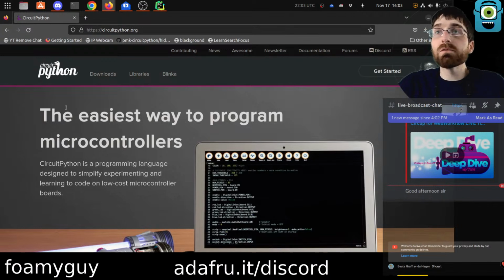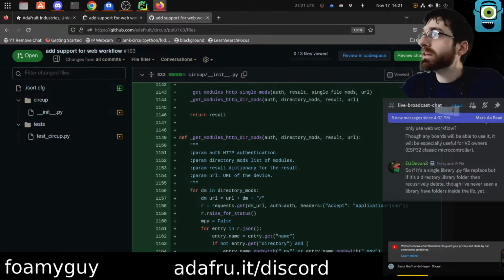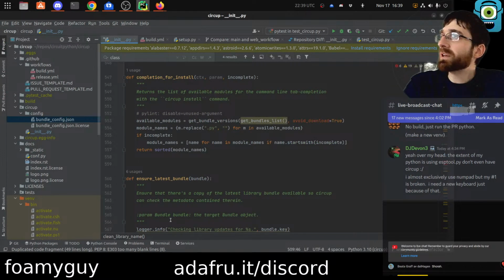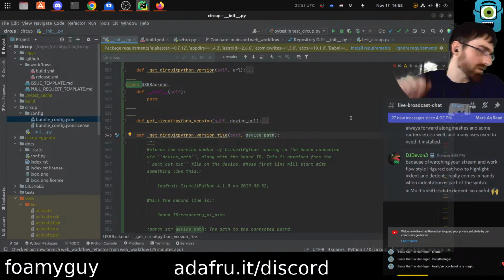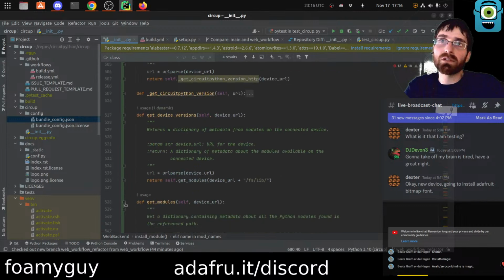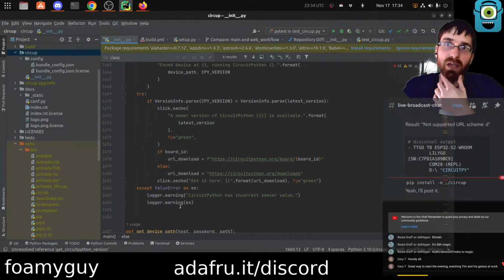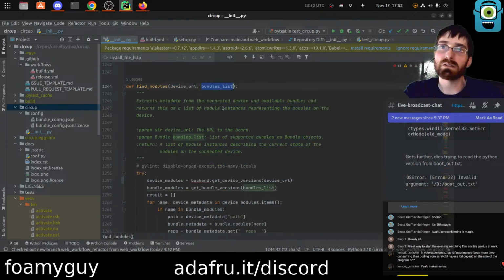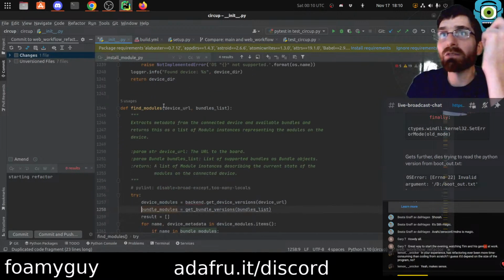Deep Dive w/ Tim: Refactoring Inside Circup for WebWorkflow LIVE 11/17/23